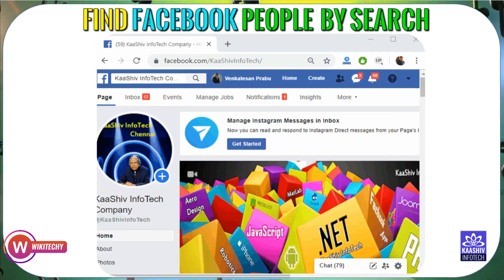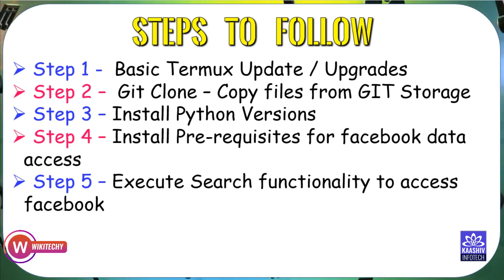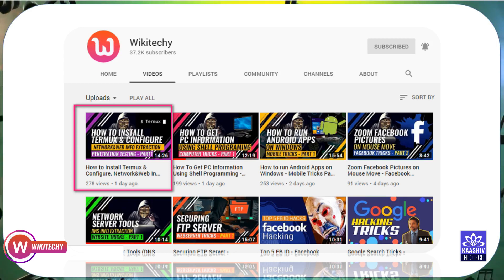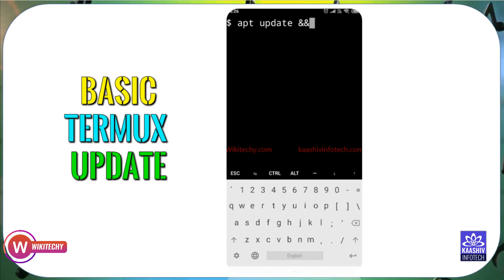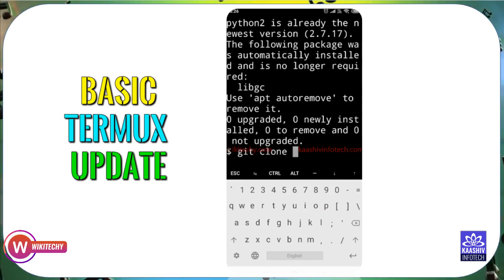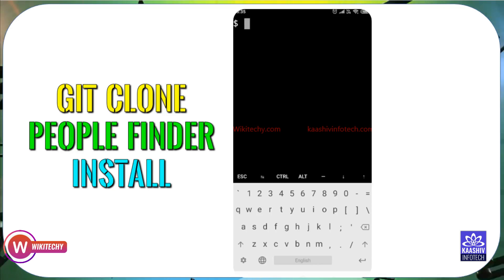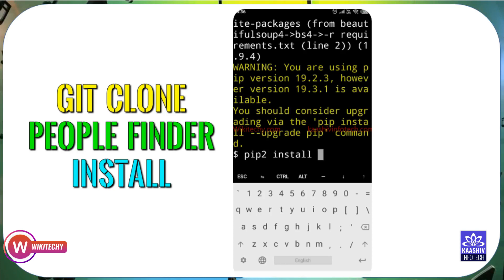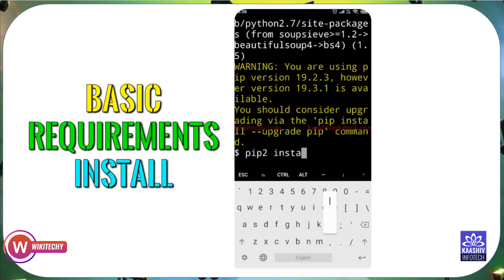Termux App வைத்து Facebook Search செய்வது எப்படி ? - Facebook Tricks - Part 3